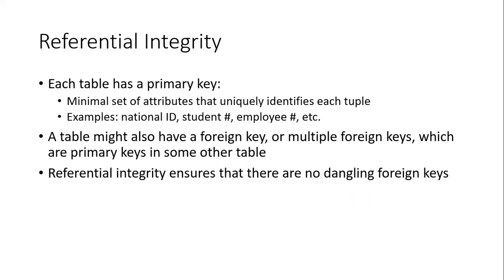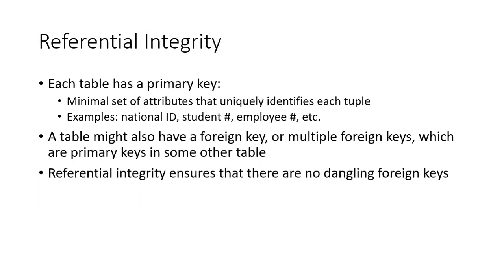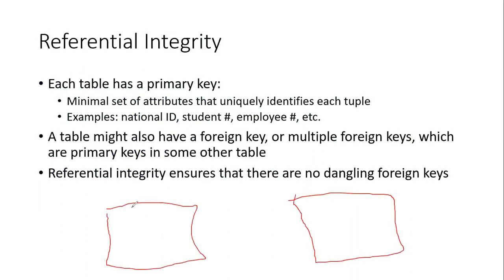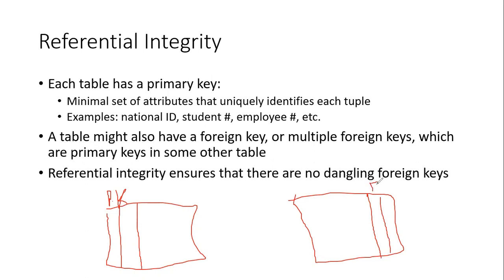Referential integrity | Lecture 9